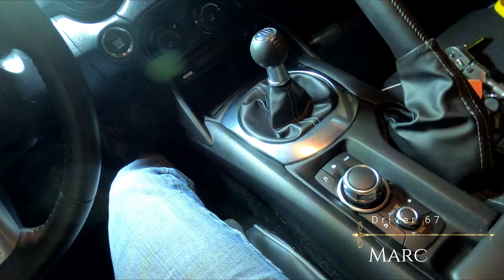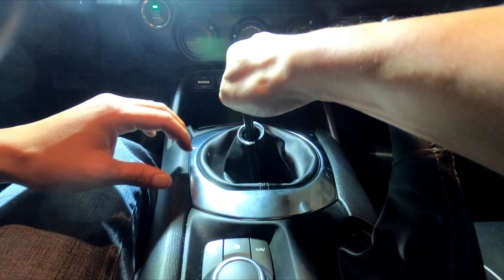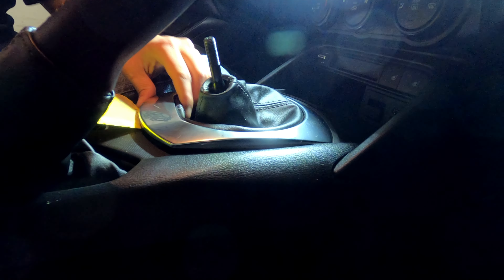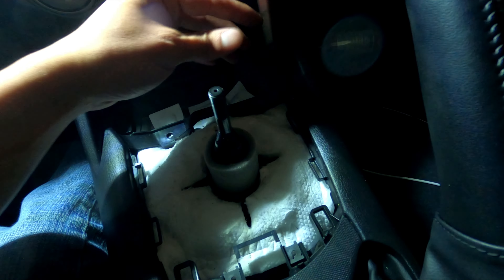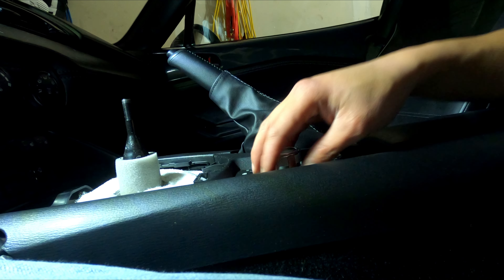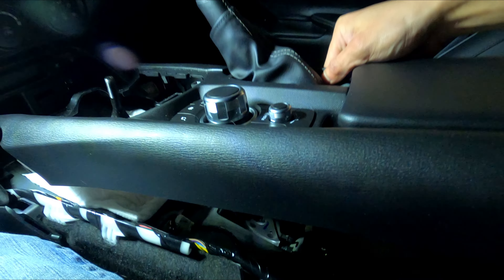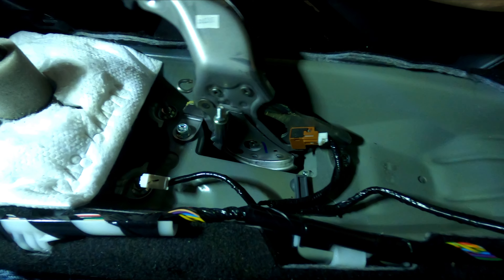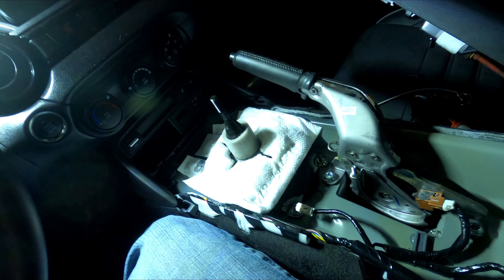2016+ MX-5 guide Handbrake adjustment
Guide on center console removal and handbrake adjust for 2016+ MX-5 ND

Time Stamp:
0:00 Intro
0:19 Remove Shifter panel
3:52 Removing center console Pt1
5:17 Unplugging HMI Connector
6:25 Removing center console Pt2
6:56 Adjusting the Parking Brake